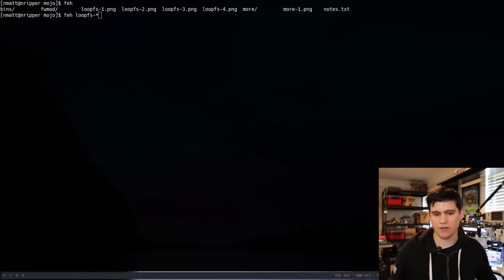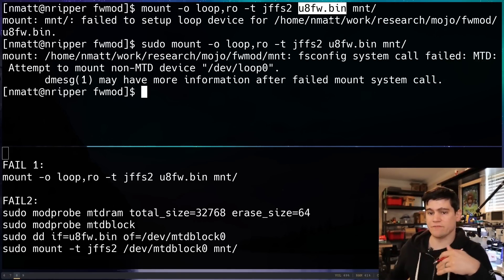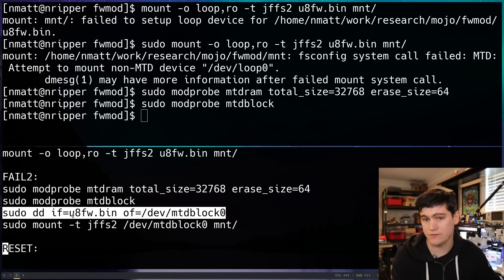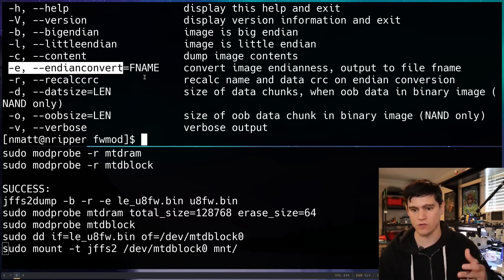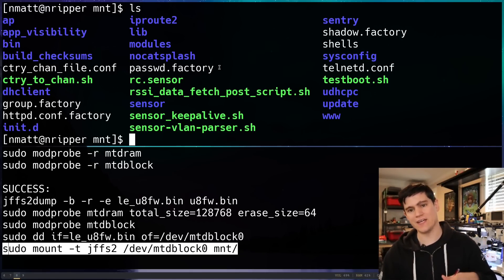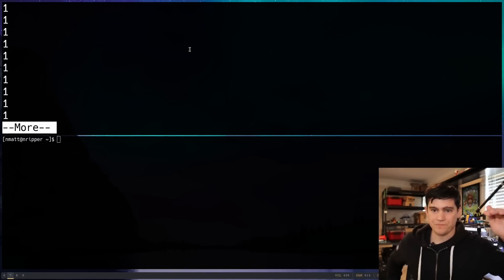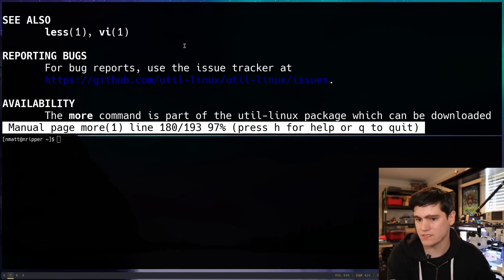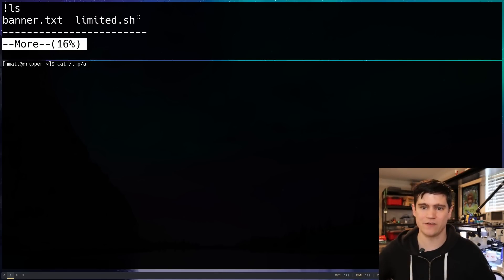Hacking The Mojo C-75 - YT Comments Follow-Up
The Mojo C-75 is a professional grade Wi-Fi router. In this video, I attempt some suggestions make to me in previous YT comments on the Mojo C-75 video series.

🪛 Tools:
XGecu Universal Programmer